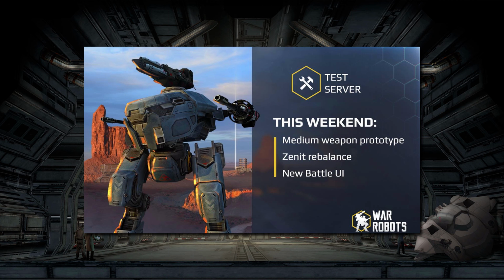War Robots | Test Server 2.9.2 - Revised UI + Dash Bots!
Happy Fourth of July! Another weekend, another Test Server! This weekend we cover the revised UI and an unexpected appearance by the hottest boy-band from Korea: The Dash Bots!

[Game Credits]
Walking War Robots

[Music]
PC III - Incencer, Free Music Archive

[How to Join Test Server]
iOS - goo.gl/e4b1Gl
Android - goo.gl/h2tQmA